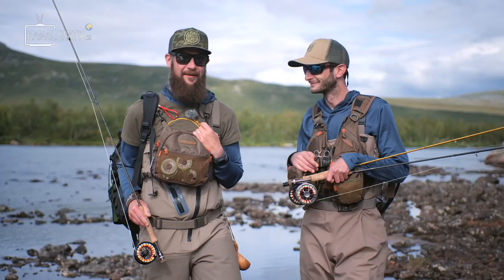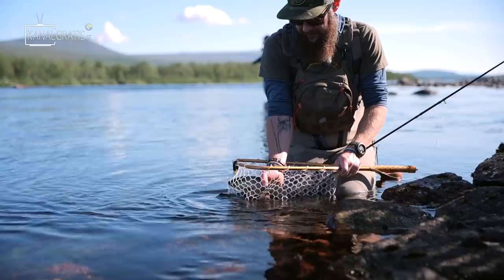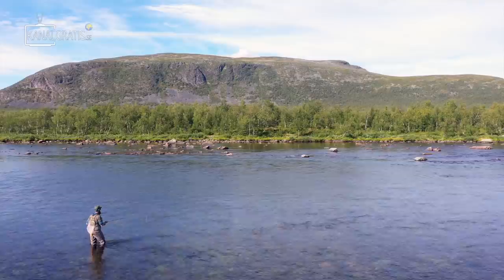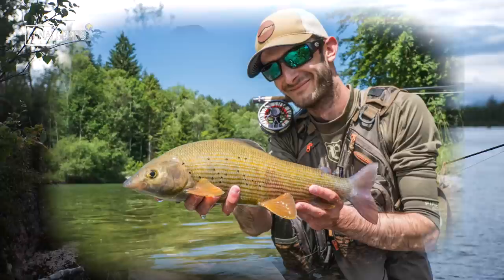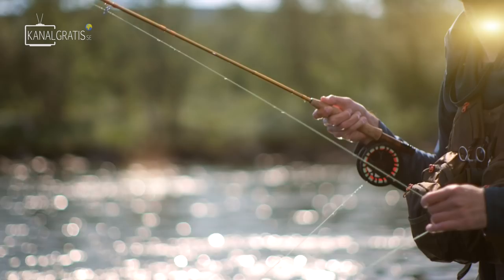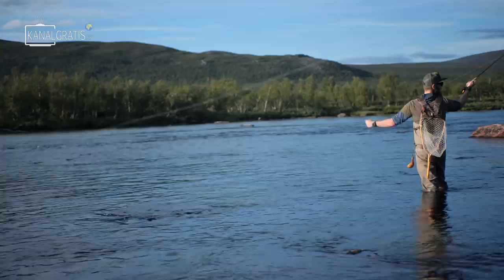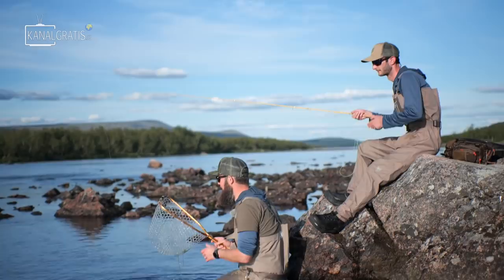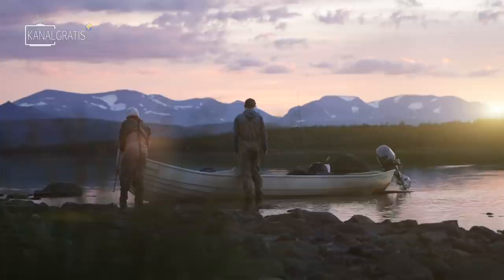FLY TV - Epic DRY FLY Fishing for Big Grayling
A new FLY TV is here! Jan Kubala and Daniel Bergman takes us along to a place of dreams where the grayling eats dry flies like there was no tomorrow.

Gear list of what gear Jan used:
Rods: Hero #4 8’ and XO Graphene #5 9’3’’
Reels: Hero 4/6 and XO 5/6
Line: Tane #5
Waders: Tool waders
Musta Michelin wading boots
Mycket bra vest
Bamboo Bug & UV hoodie

Gear list of what Daniel used:
Rods: 9’ #5 XO Graphene,
Reels: XO 5/6 black
Lines: XO100 #5
Waders: Scout 2.0 ZIP Waders
Musta Michelin boots
Mycket bra vest
Save The Natives T-shirt